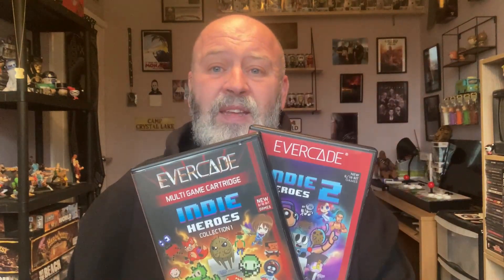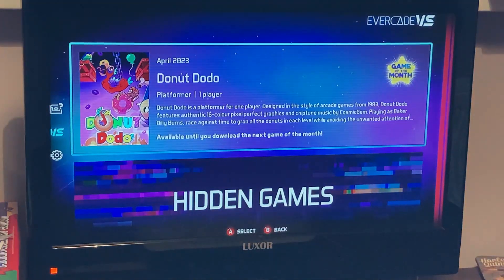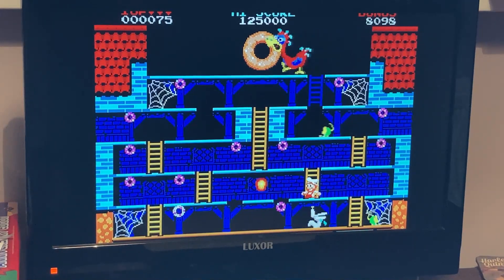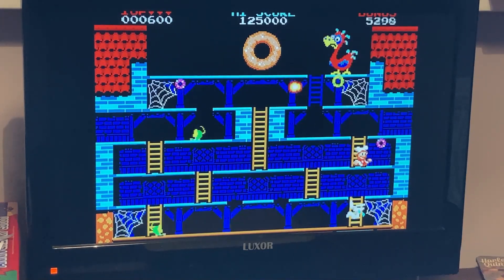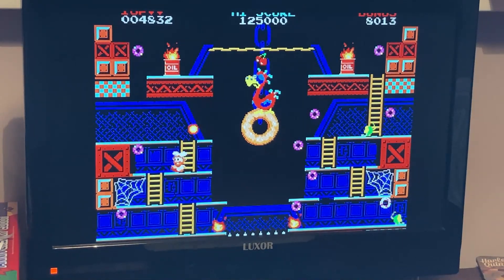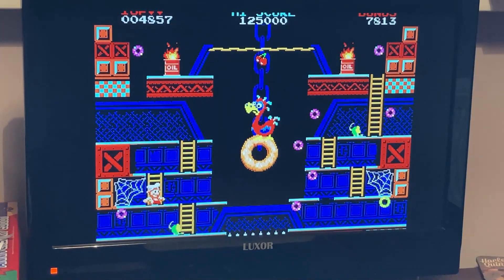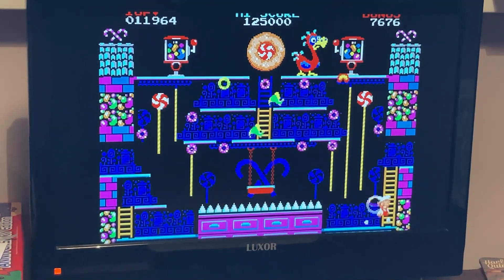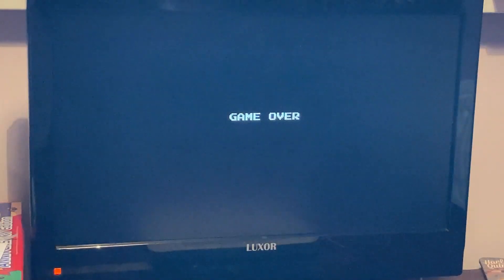Evercade Game of the Month - April 23 - Donut DoDo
Join me as I take a peek at the Evercade Game of the Month for April '23